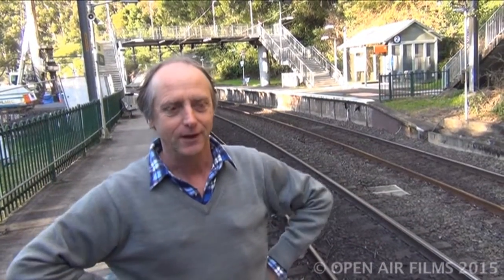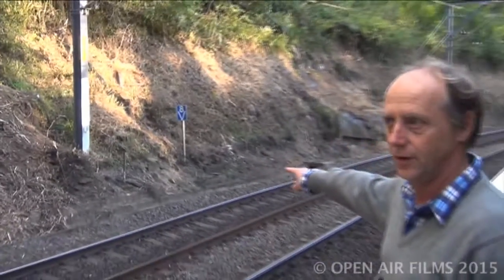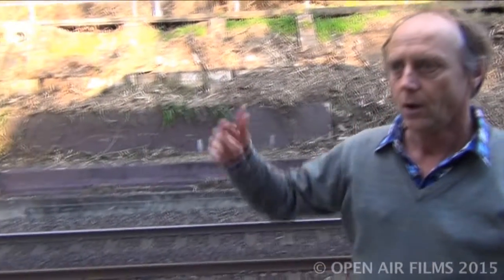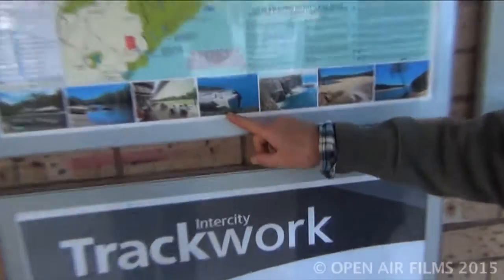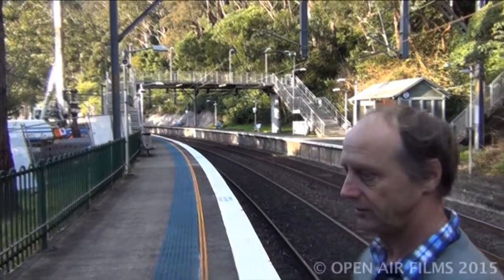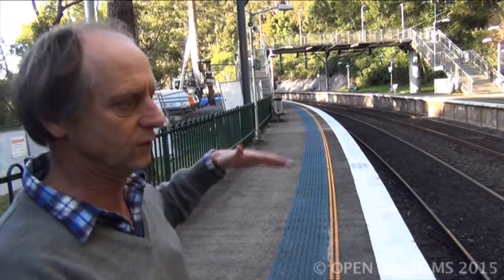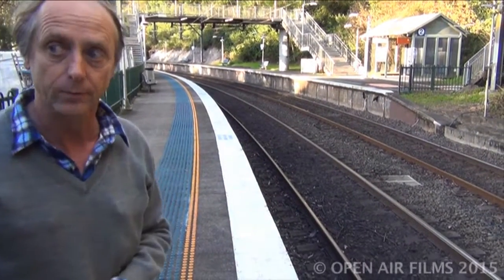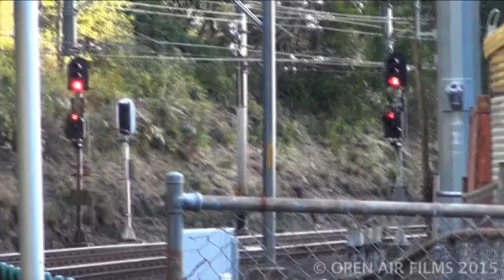A STEAM TRAIN PASSES OTFORD STATION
One of the original steam trains on the Illawarra/South Coast Line of New South Wales, Australia, off an an adventure for the afternoon and evening as it takes it's passengers on a round trip journey departing Sydney via the Illawarra, returning via Moss Vale and Bowral.

Here we see it at Otford Station in a contrast with a modern train heading for Sydney as local resident gives a brief history of Otford Station next to the Australian Heritage Listed Royal National Park.